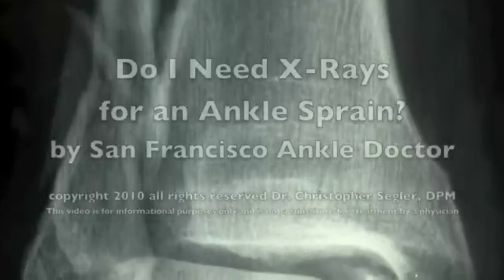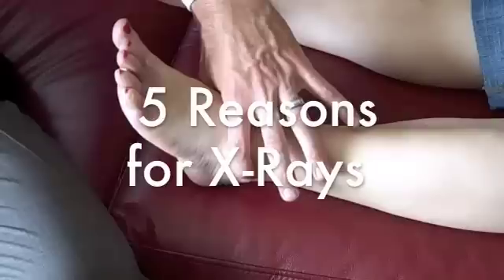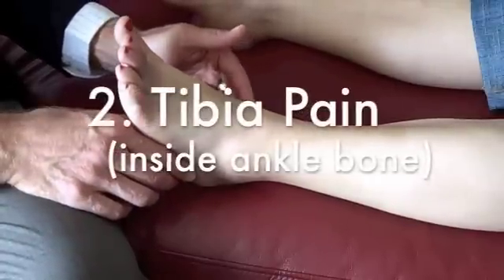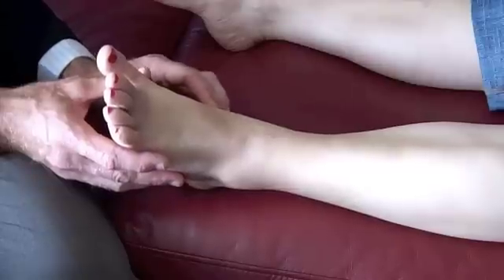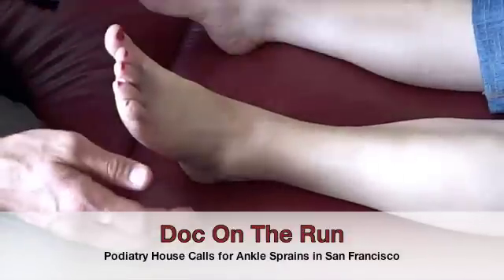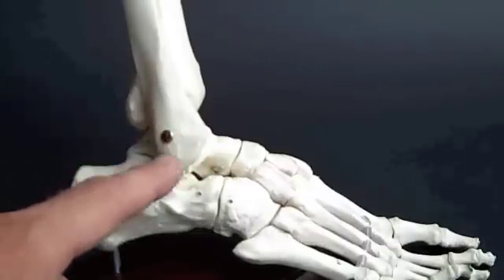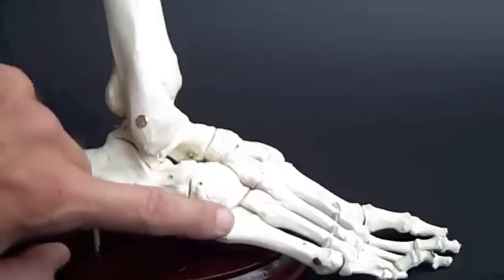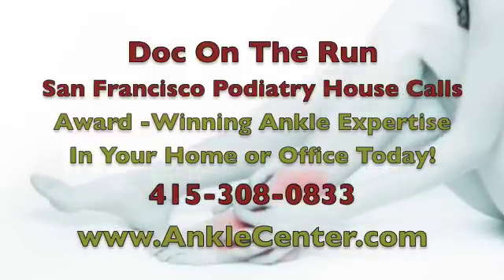Do I need X-Rays for a Sprained Ankle by San Francisco Ankle Doctor.m4v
This video will teach you how a foot surgeon can tell if you need ankle x-rays if you sprain your ankle.  San Francisco's Award-Winning Ankle Surgeon and Sports Medicine Podiatrist (Dr. Christopher Segler) demonstrates on an actual Bay Area ankle sprain house call patient.  In addition, he explains the rules that emergency room physicians and foot doctors follow to decide whether or not to you should get xrays of the ankle after you roll the ankle.  Ankle pain, bruising and swelling are all common after an ankle sprain, but not enough to warrant X Rays.